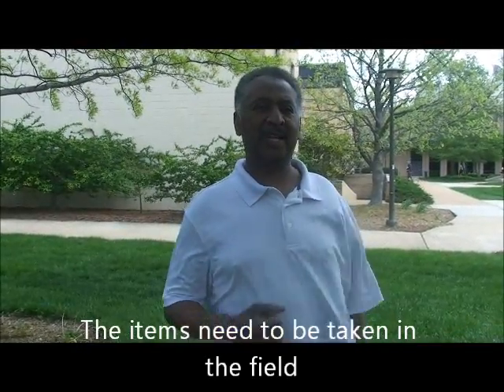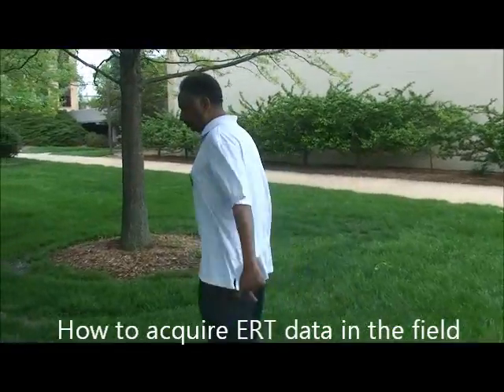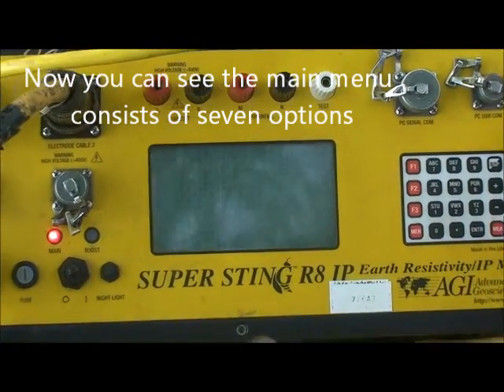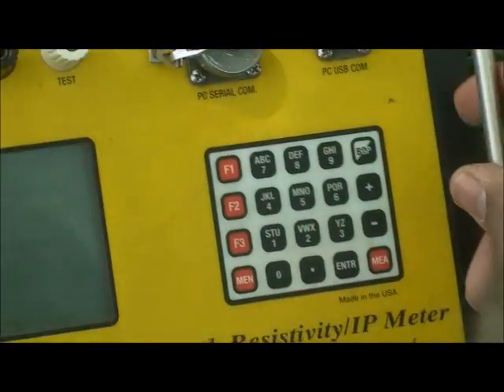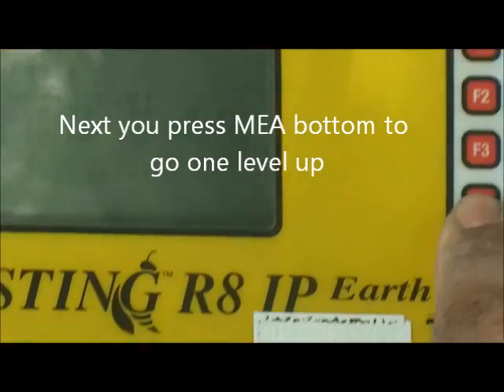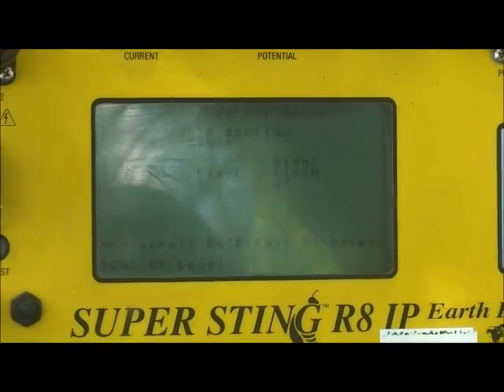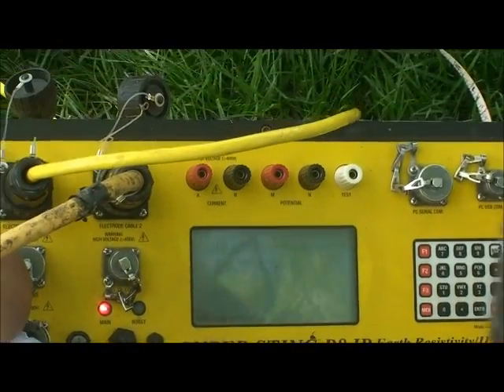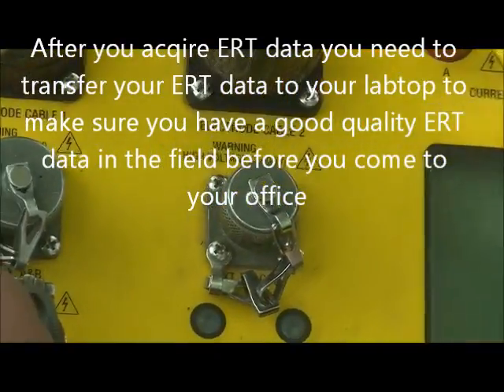ERT Data Aquistion.wmv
Prepared & presented by Ibrahim Ahmed
PhD Graduate Student
Missouri University of Science & Technology
Geological Engineering & Applied Geophysics Department
Roll Missouri  United States of America
Dates: 6/02/2011